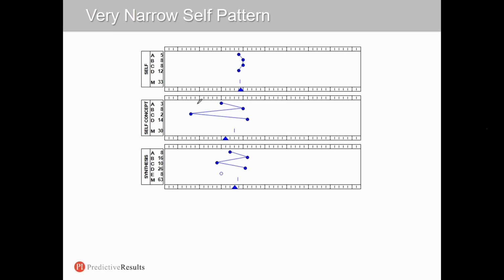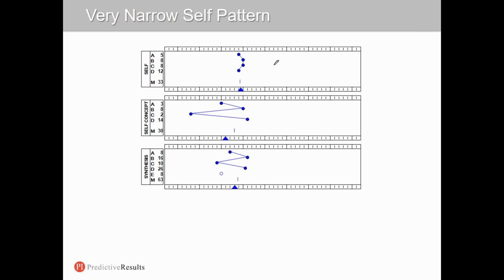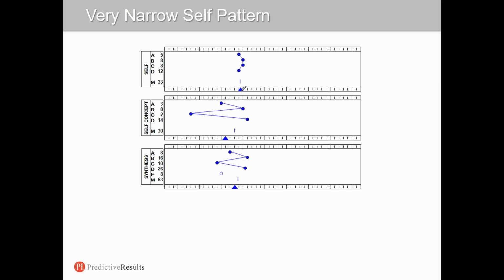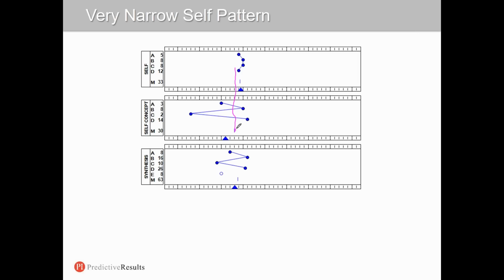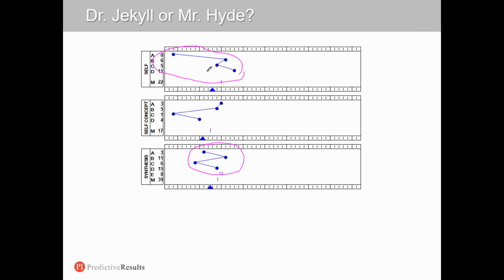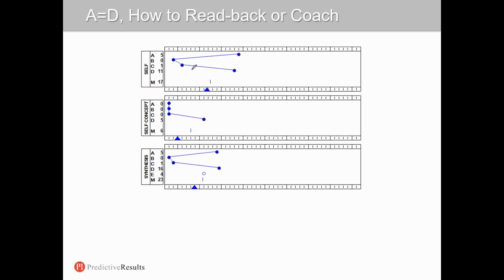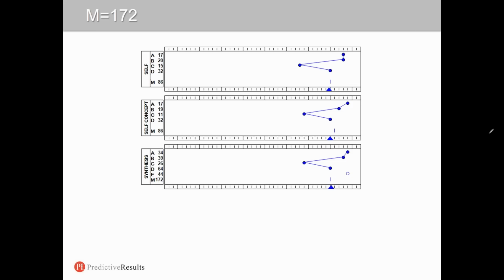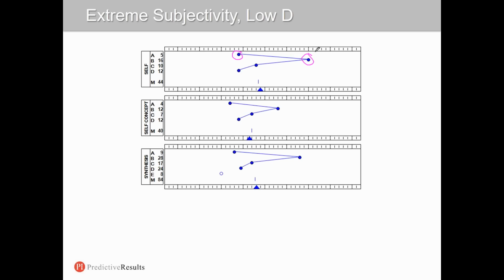Predictive Index Stumpers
CEO Steve Waterhouse takes on some of the more challenging Predictive Index patterns with consultant Cindy Lynch in this 30 minute video.